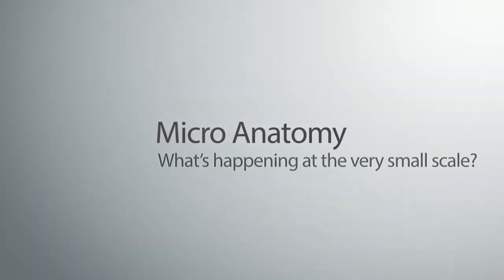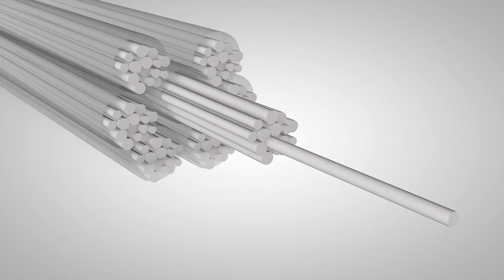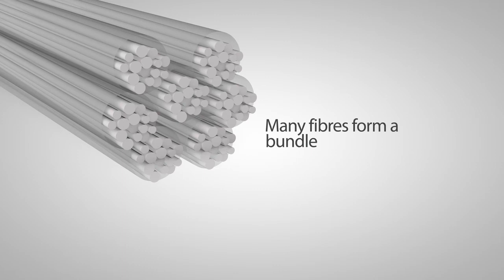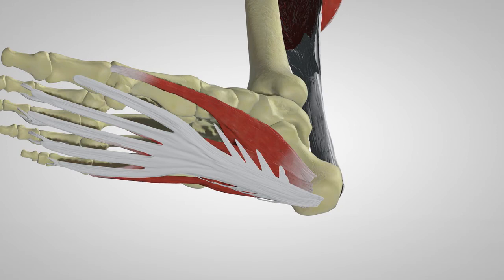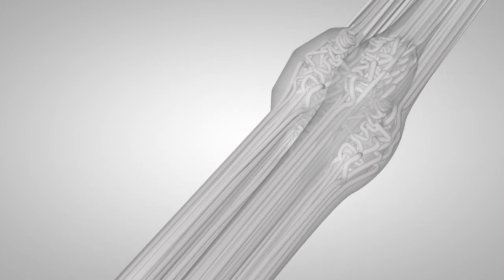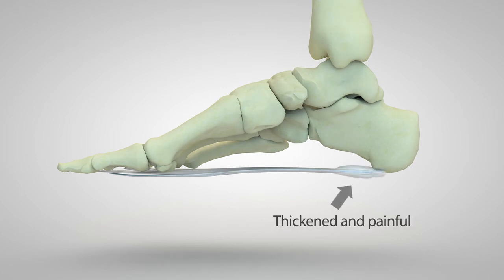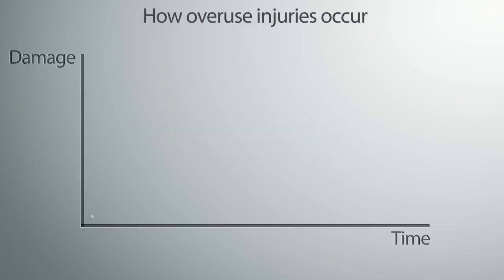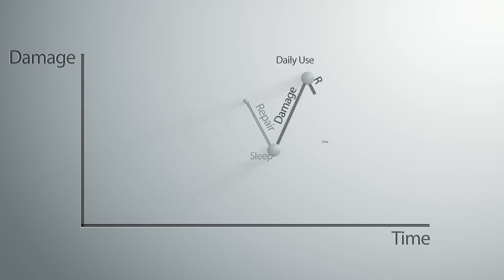Plantar Fasciitis / Heel Pain. A short summary of the condition with a 3d anatomy render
A short instructional video about Plantar Fasciitis.
3d rendering demonstrating the pathology, the anatomy and demonstrating its causes.